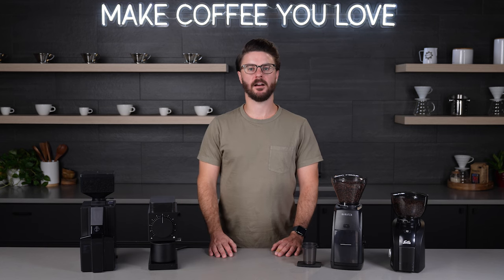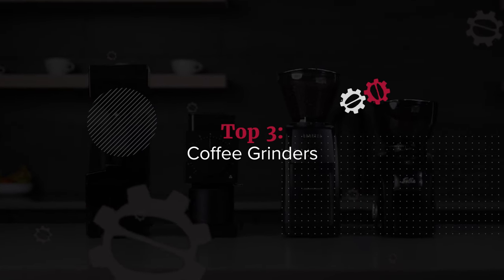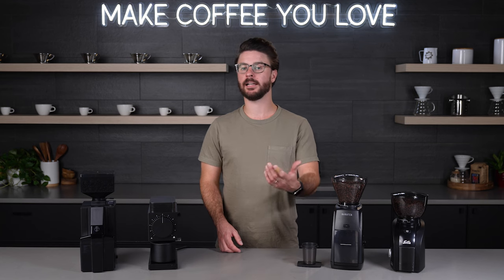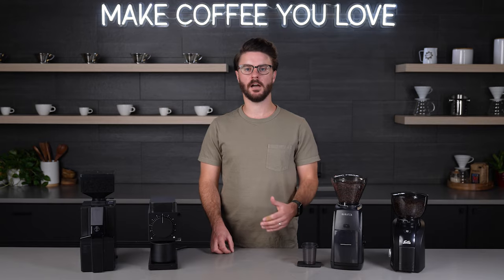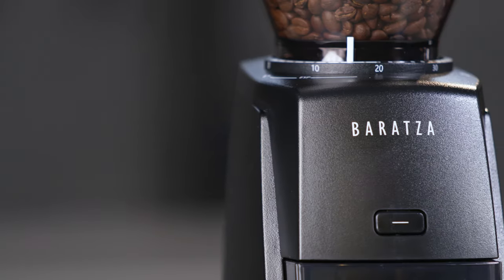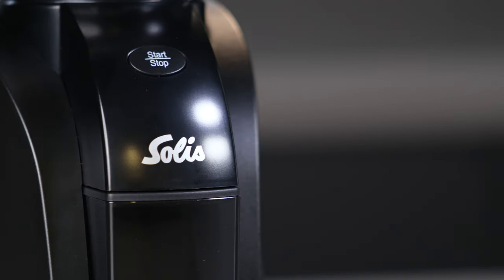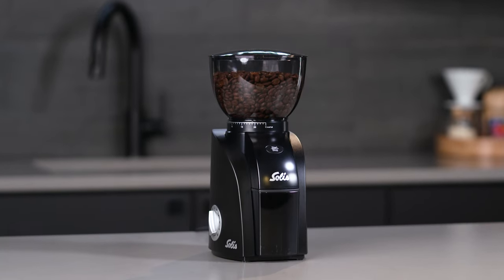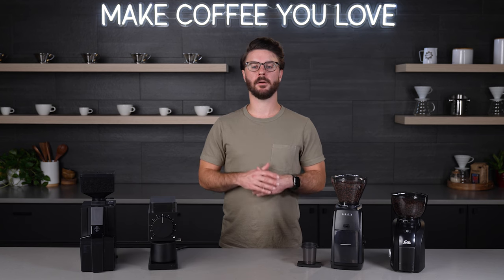The BEST 3 Coffee Grinders of 2023 for All Brew Methods!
The BEST Brew Grinders of 2023! These are our top 3 picks for 2023, selected by our expert team. These grinders are great picks for pour over, french press, cold brew, and other coarser brew methods!

0:00 Introduction
0:23 What is a coffee grinder?
01:05 Crowd Pleaser Pick - Eureka Mignon Filtro
02:31 Top Features Pick - Fellow Ode Gen 2
03:24 Ultimate Pick - Baratza Encore ESP
04:28 Honorable Mention - Solis Scala Zero
05:16 Conclusion - Like & Subscribe